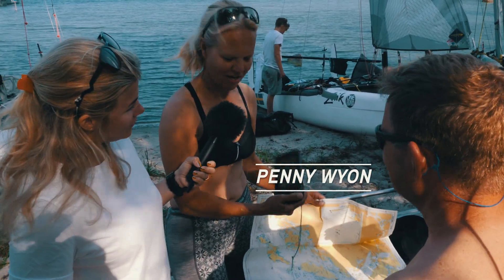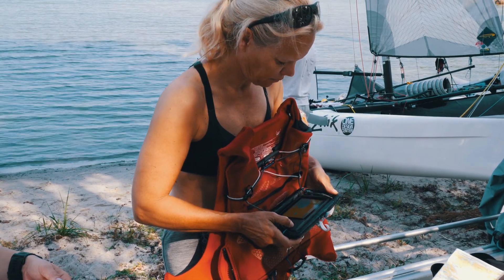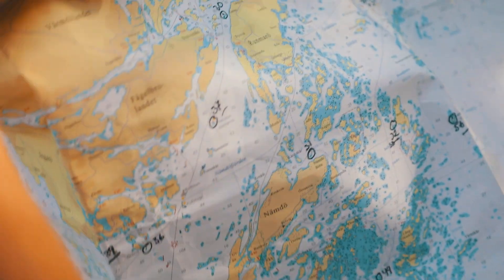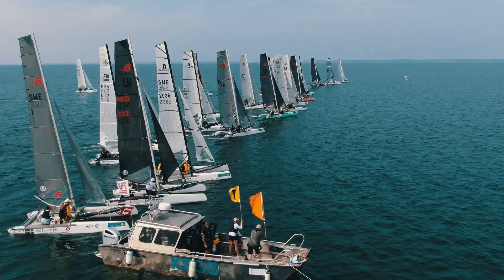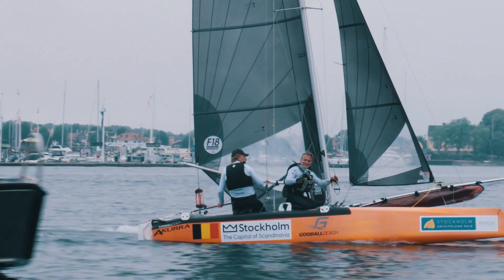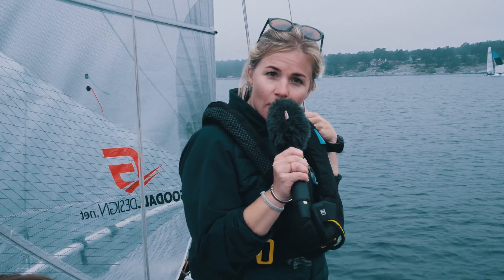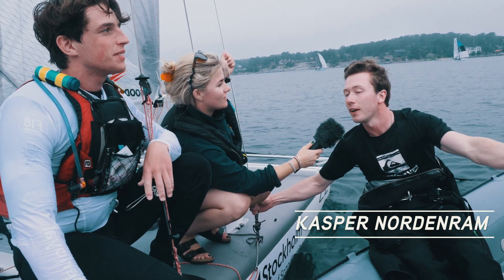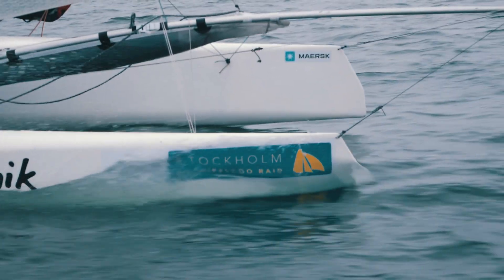F18 Raid Worlds - Highlights Day 2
Day 2 of the F18 Raid World Championship  turned out to be foggy, fast tactical.